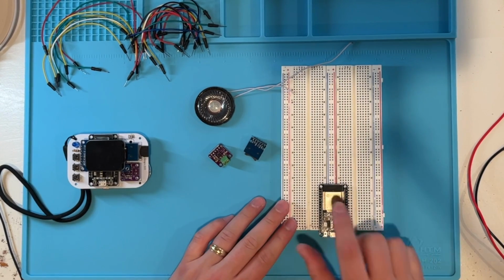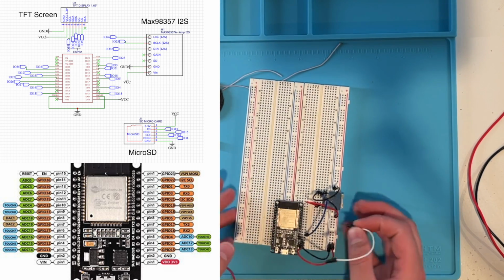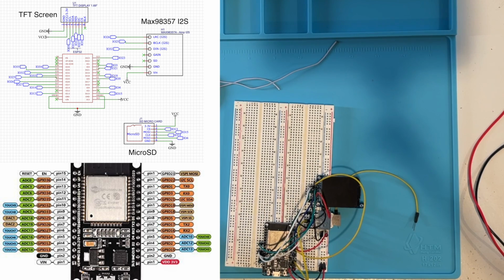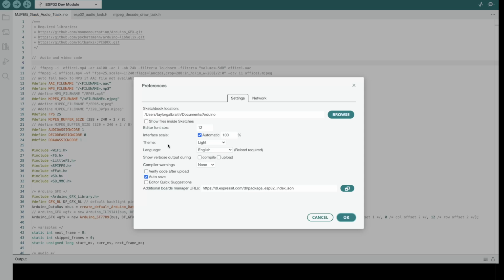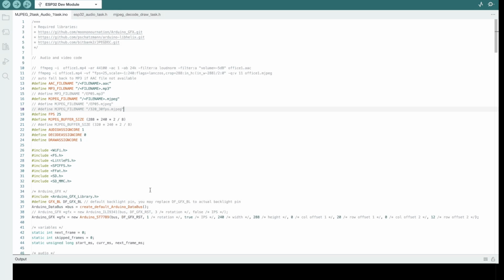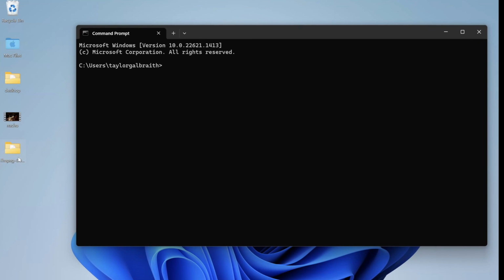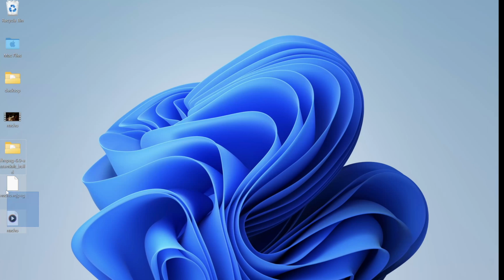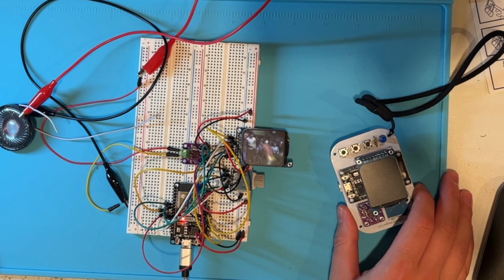ESP32 Mini TV Tutorial Build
Build an ESP32 Mini TV. 📺